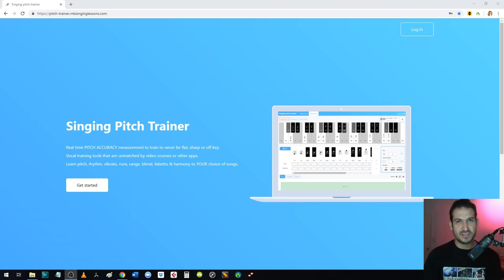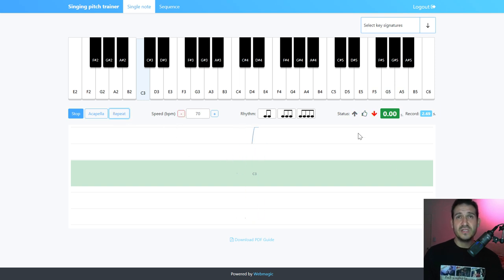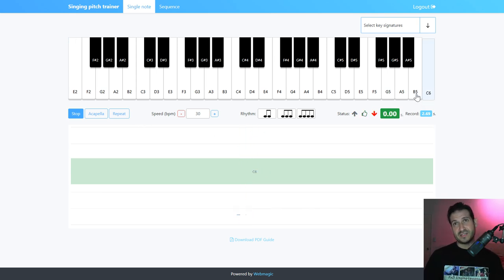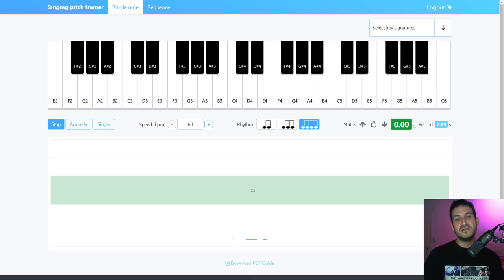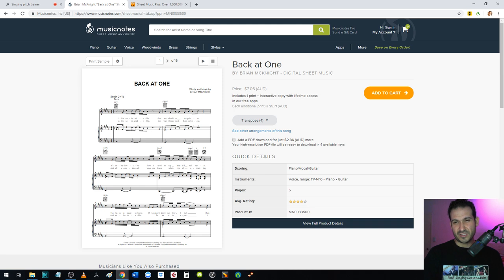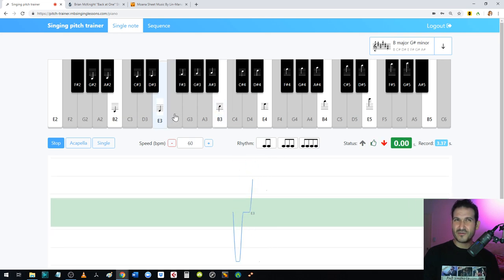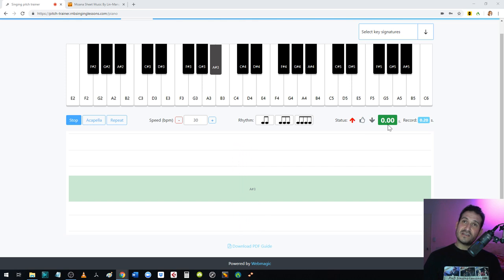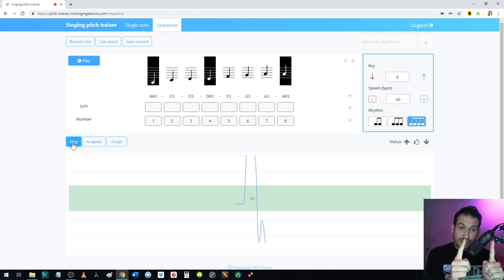Singing Pitch Trainer Demonstration & Tutorial, Created By Rached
Include:
1) Youtube link to video
2) Timestamps for analysis
3) Shoutout message